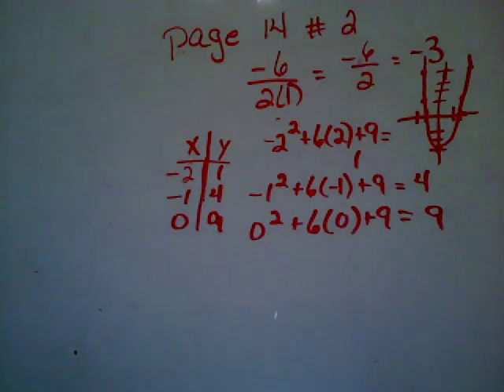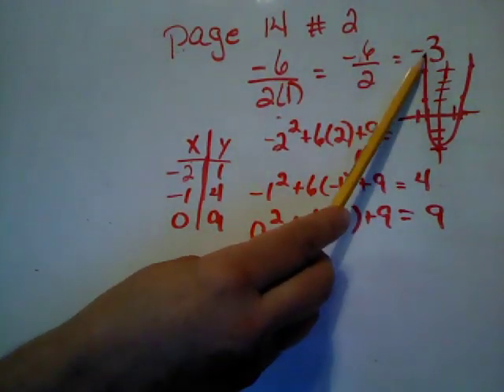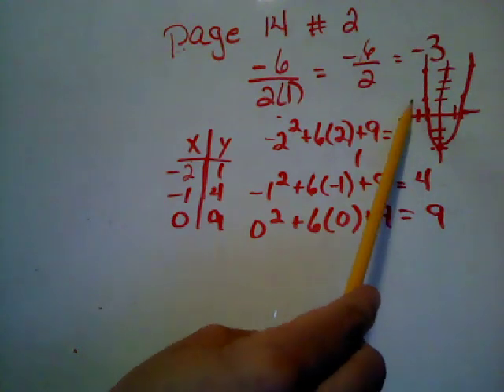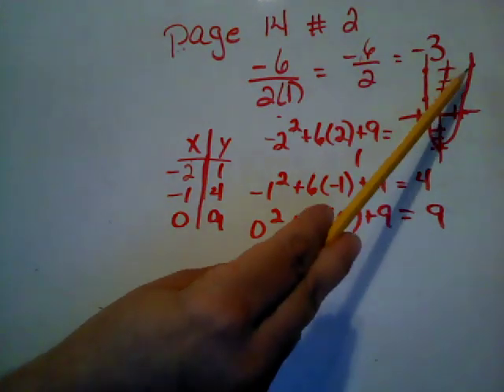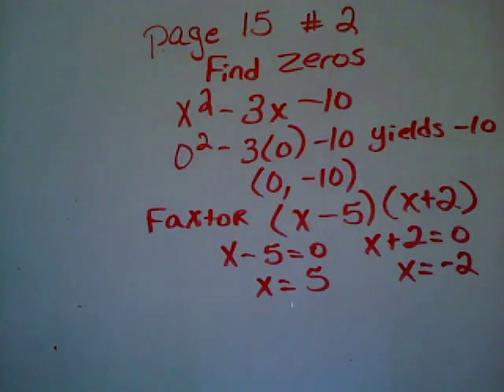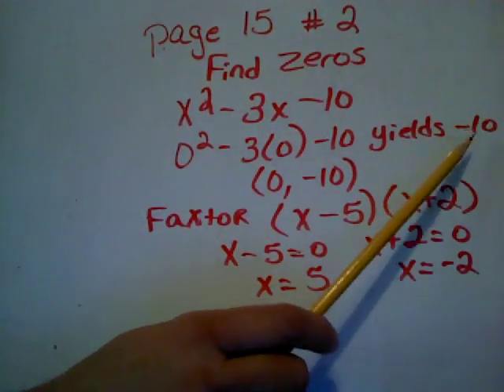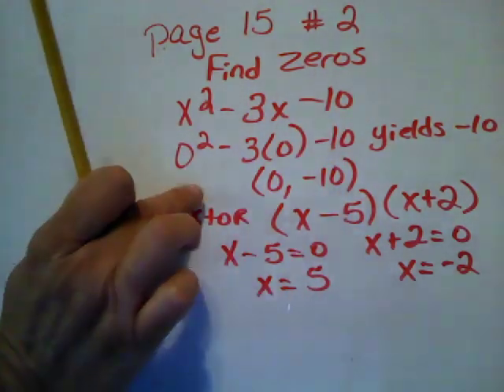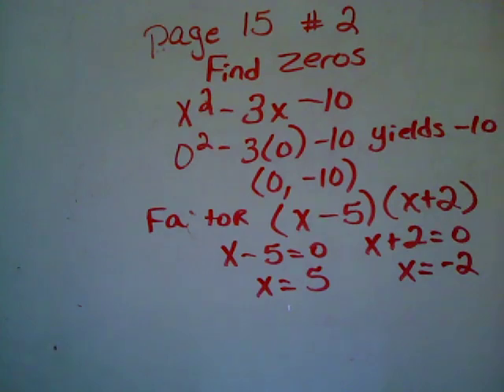page 14 & 15 requested problems